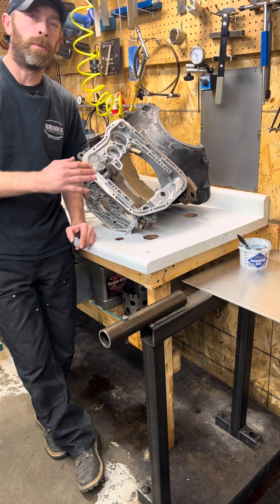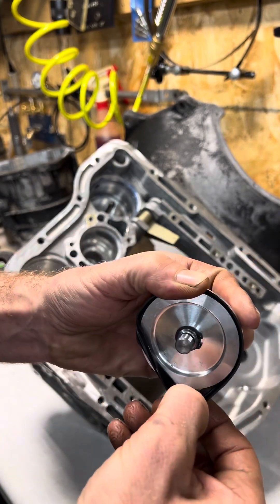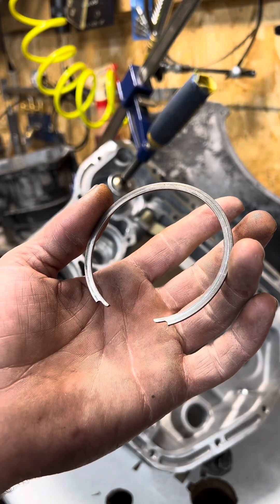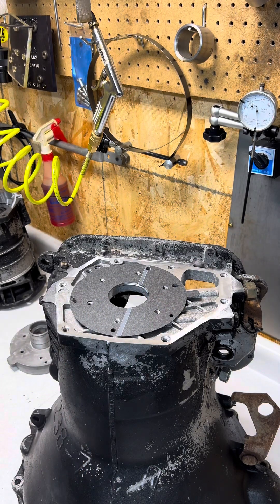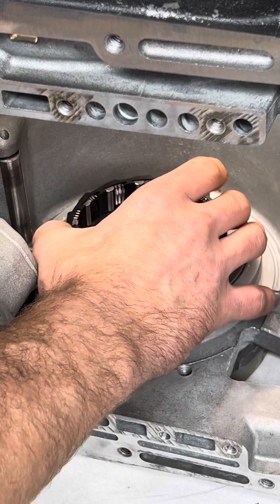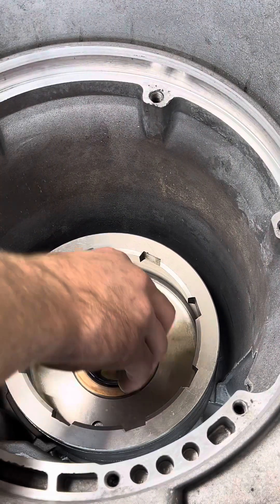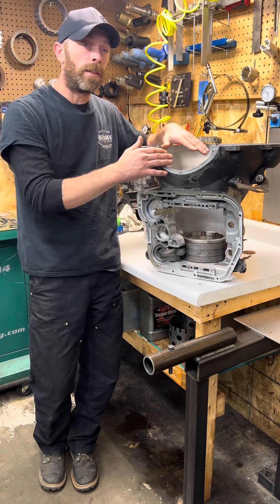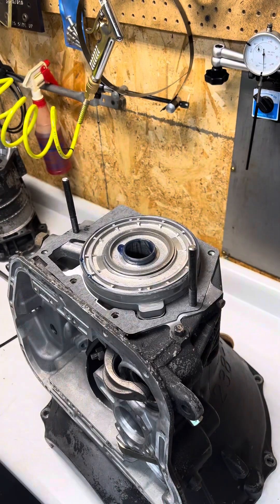48RE servos and overdrive housing install.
How to install servos and overdrive section to main case on a 48RE transmission out of a 2005 Dodge Ram with a 5.9 Cummins diesel.